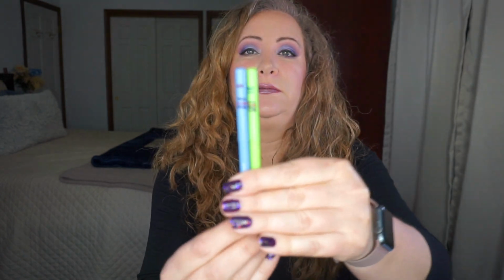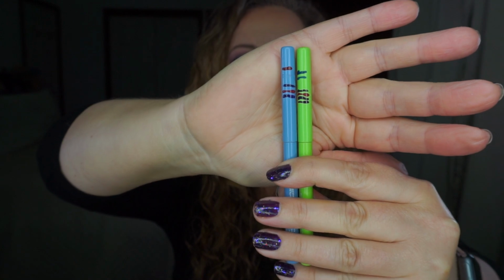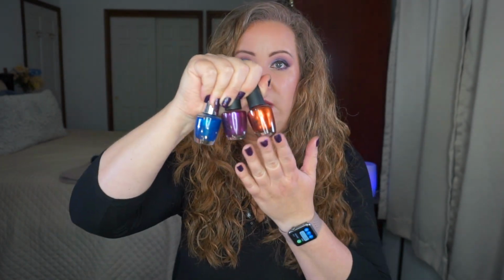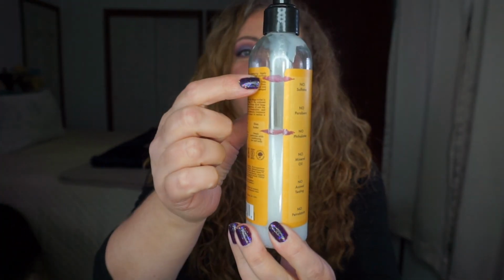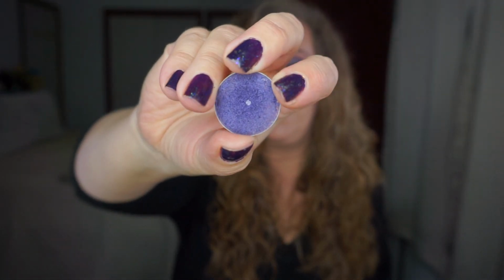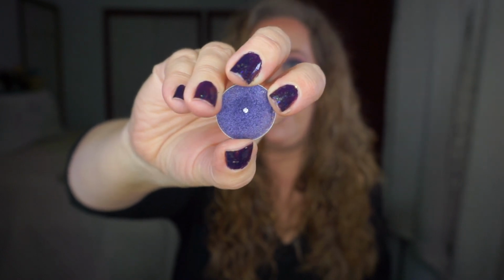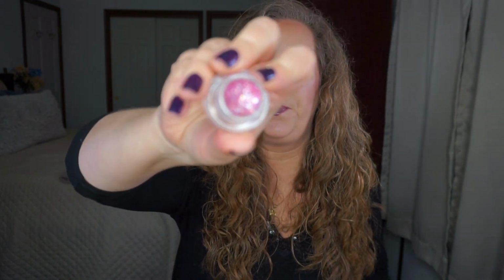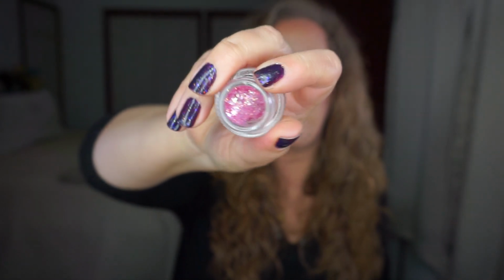The Panners Pan Project Pan ~ Update 13 | Jessica Lee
I am so excited to be doing the Panner's Pan project pan created by Liz @kookypans on Instagram.  This is all about paying homage to your favorite panners.  It started Sept 1 2020 and has no end date.  Pick 10 of your favorite panners and a product for each one of them.  This is a rolling project and all are welcome.

Dana  @eyeshadowjunkieatheart